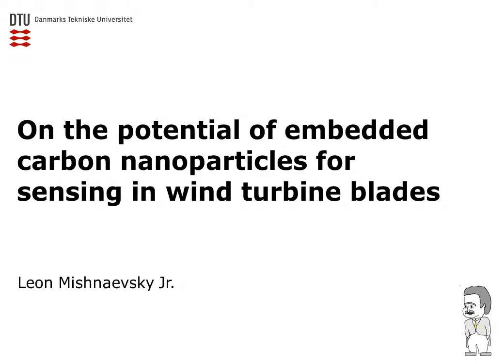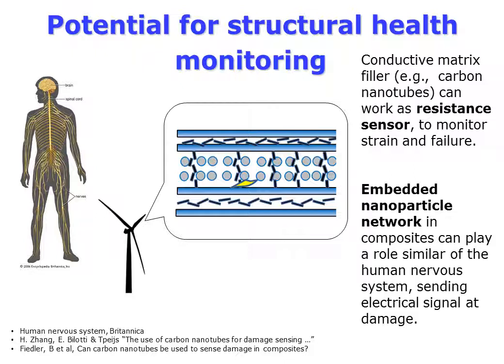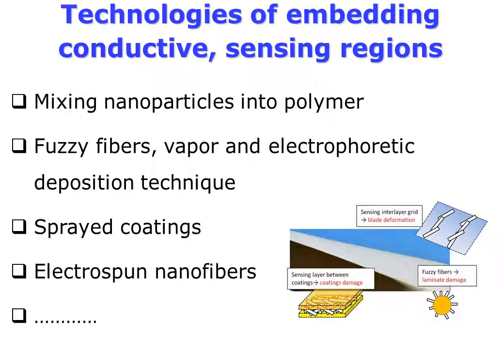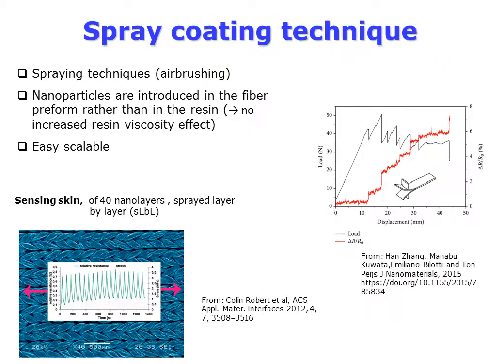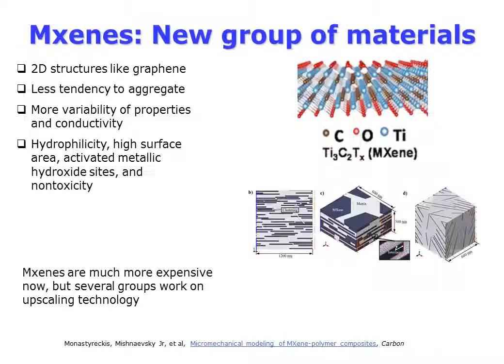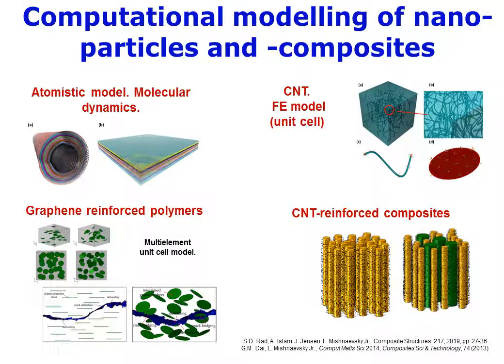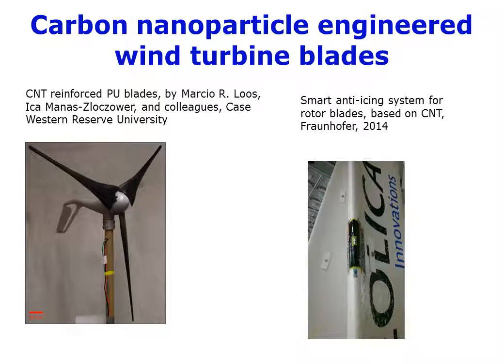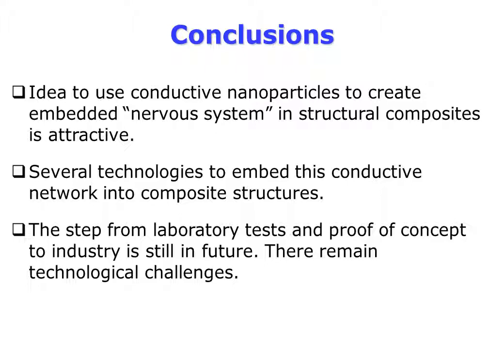On the potential of embedded carbon nanoparticles for sensing in wind turbine blades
The potential of embedded carbon nanoparticles (graphene, carbon nanotubes, Mxenes) for sensing applications for the structural heallth monitoring of wind turbine blades is discussed.